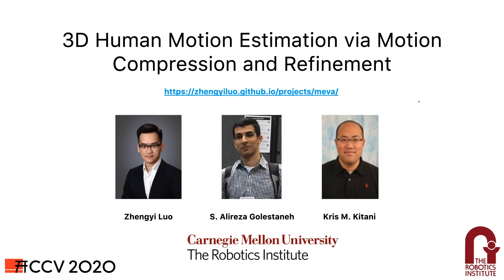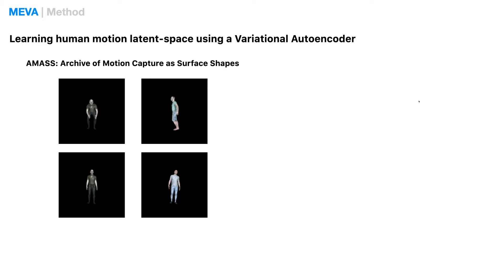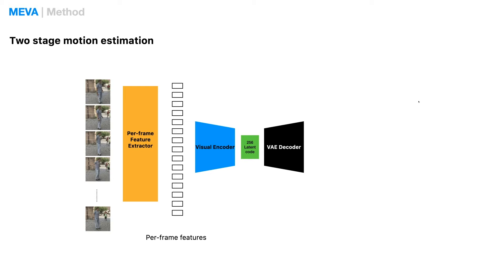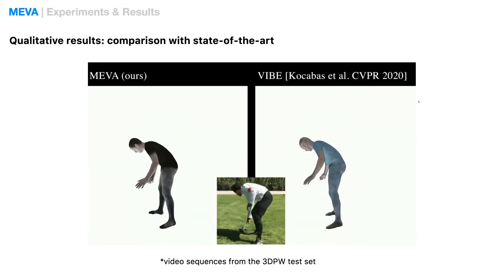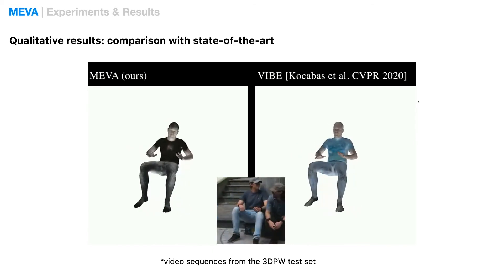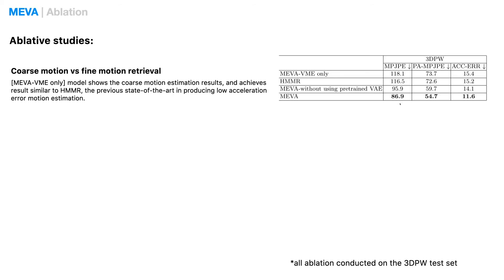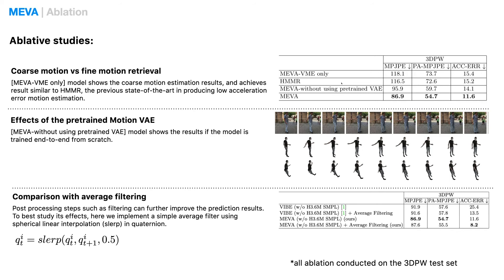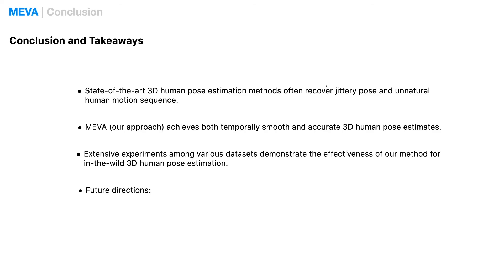[ACCV 2020] 3D Human Motion Estimation via Motion Compression and Refinement - Full Presentation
10 min presentation for our ACCV 2020 Oral Paper: 3D Human Motion Estimation via Motion Compression and Refinement.